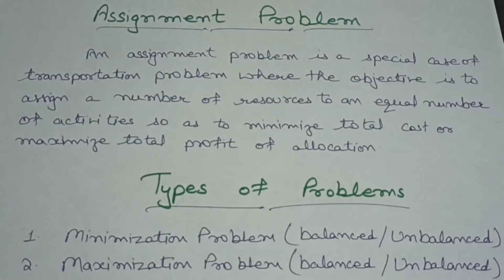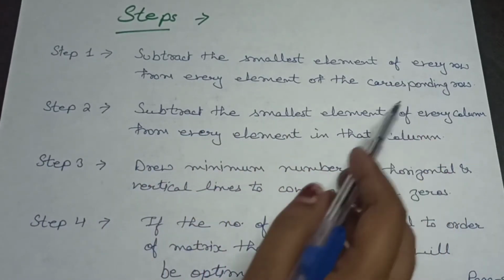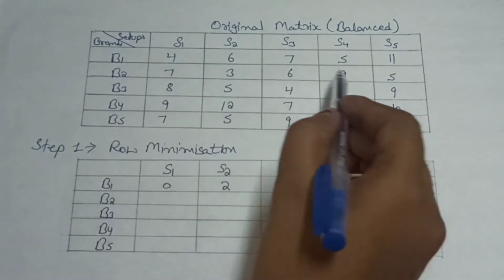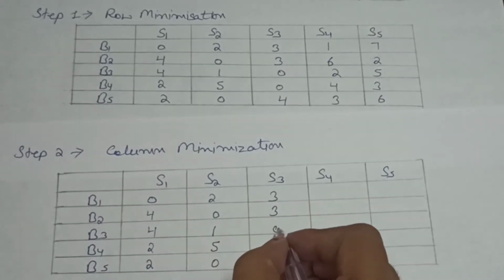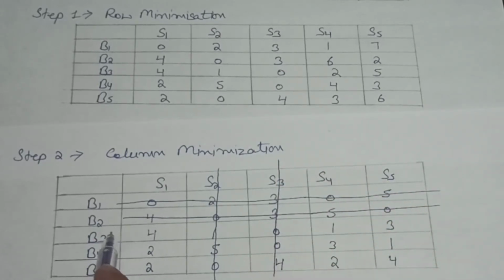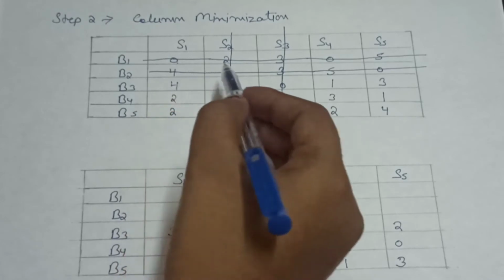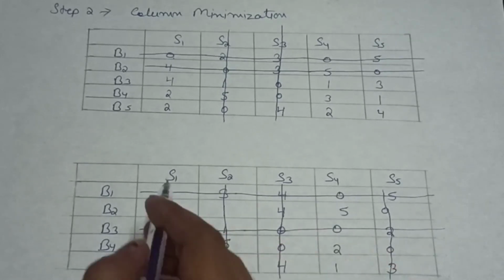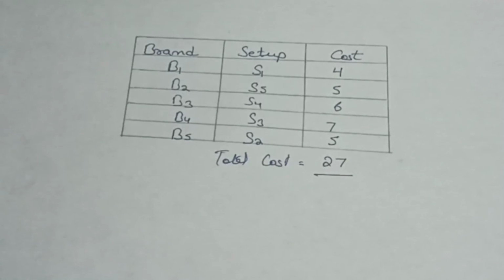Assignment Problem/Minimization Problem |All steps of Hungarian Method in theory and practical Part1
This video with title 'Assignment Problem/Minimization Problem | All steps of Hungarian Method in theory and practical' describes about complete theory of assignment problem and all steps of Hungarian Method with very easy example and also how to convert unbalanced problems into balanced problems.